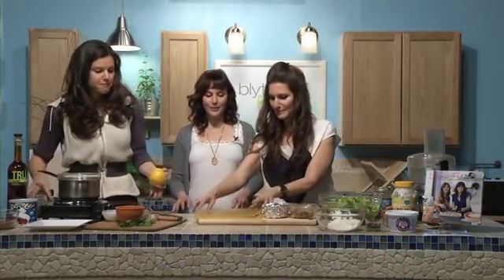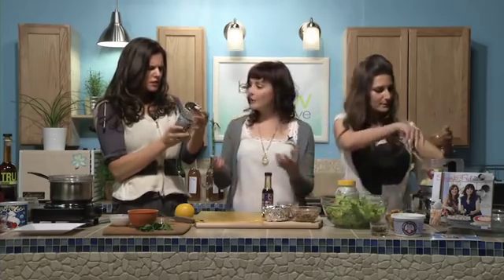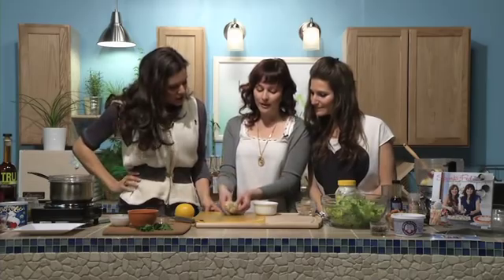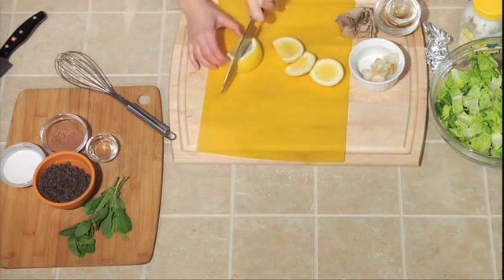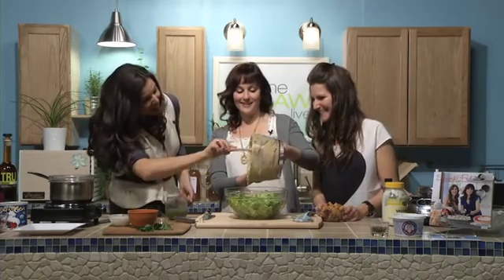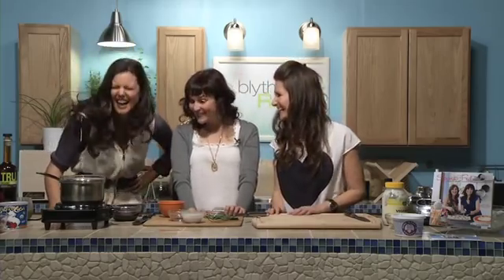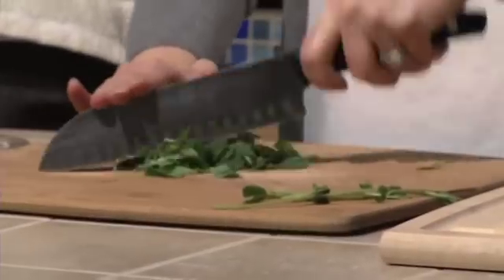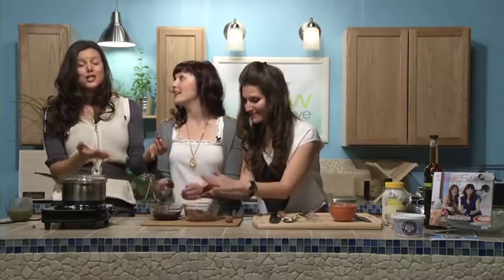Spork Foods Interview - Blythe Raw Live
Here's the complete interview with Heather and Jenny from Spork Foods on Blythe Raw Live. Heather and Jenny share their recipes for an Amazing Caesar Salad and Chocolate Mint Truffles.